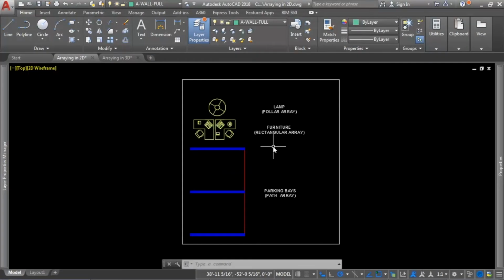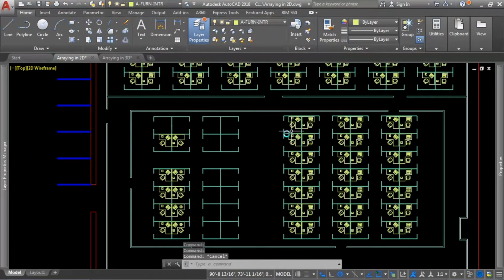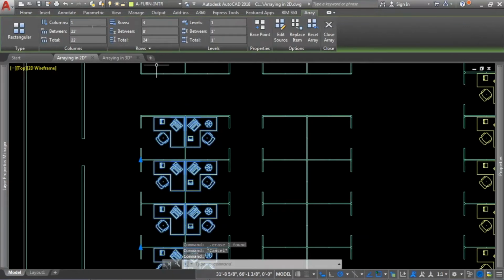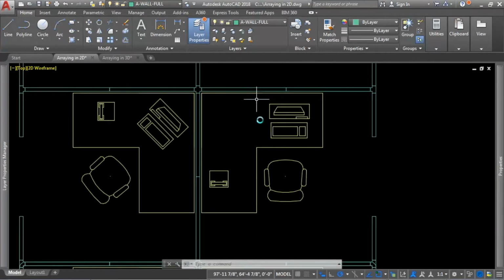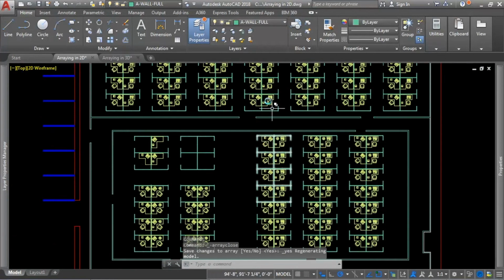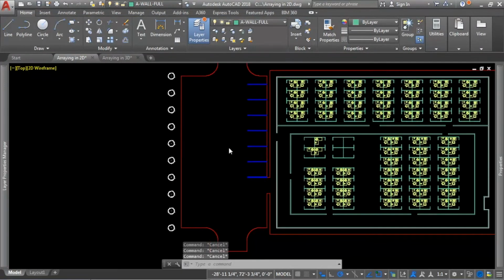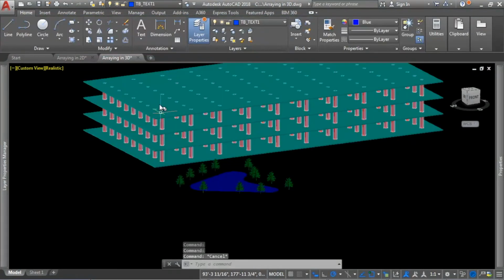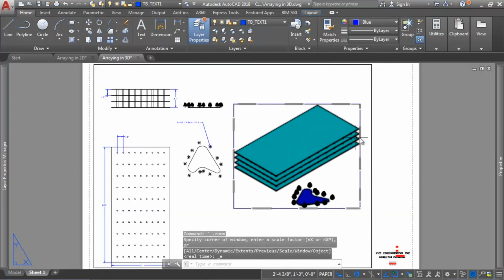AutoCAD Basics: Arrays